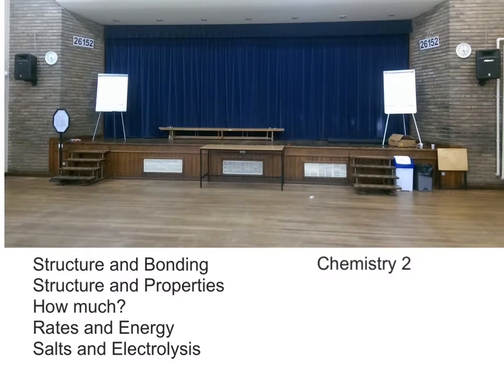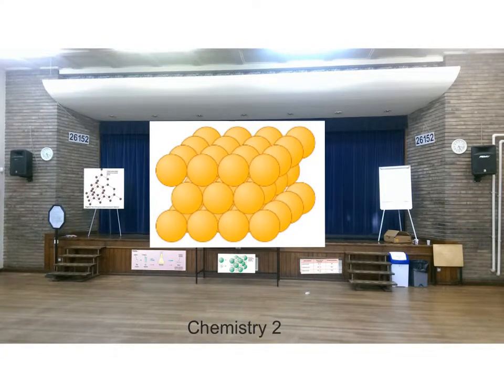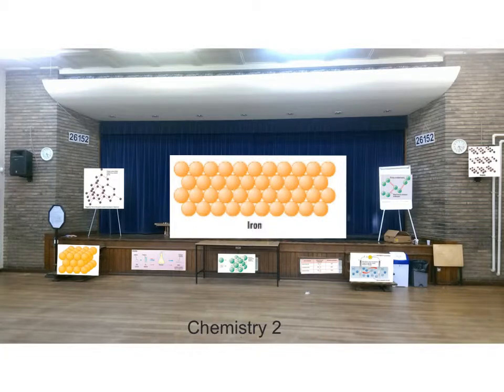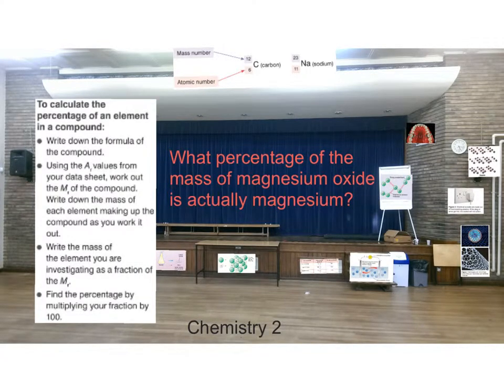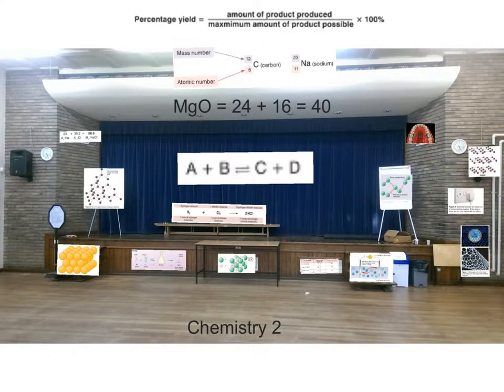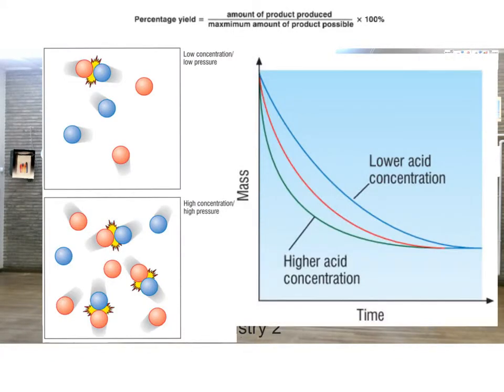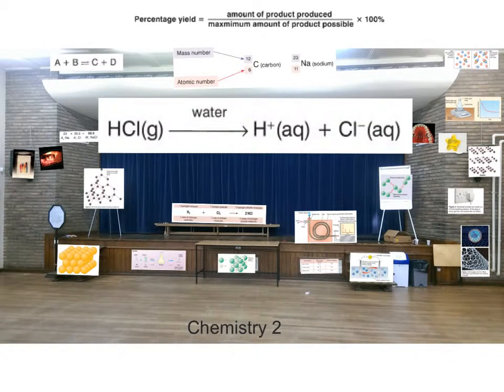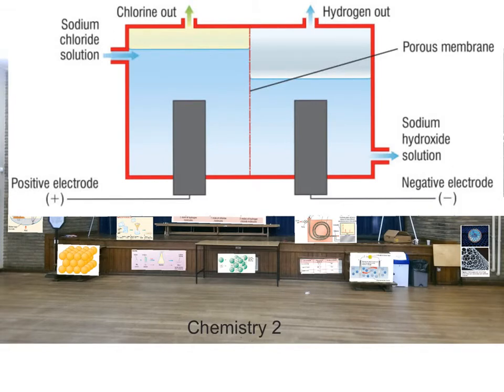swra Chemistry 2 rev